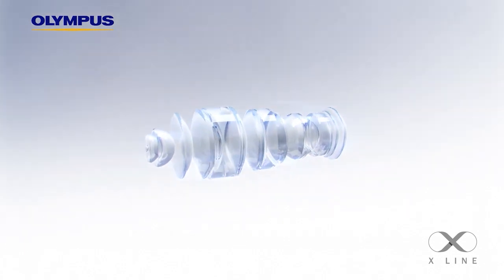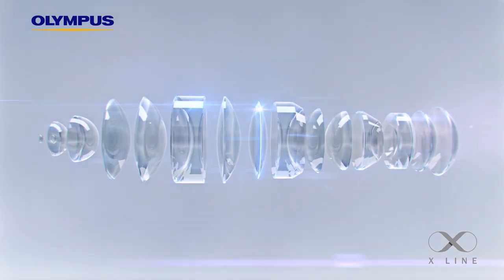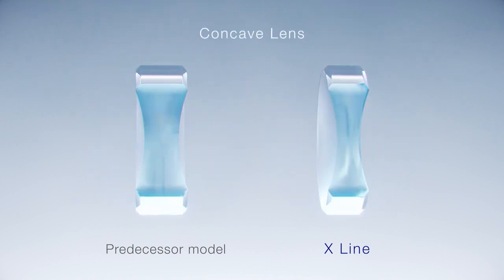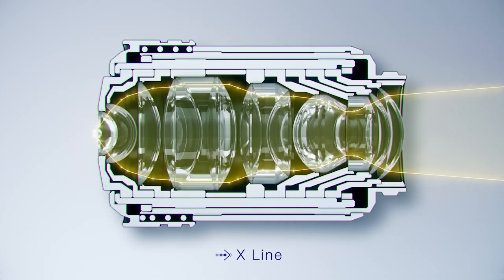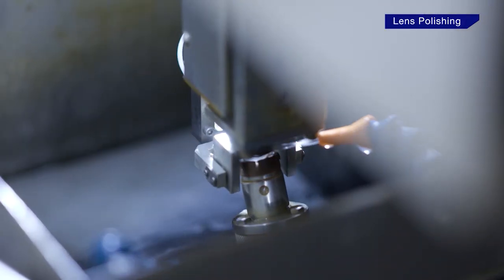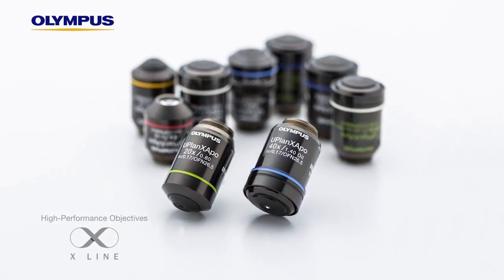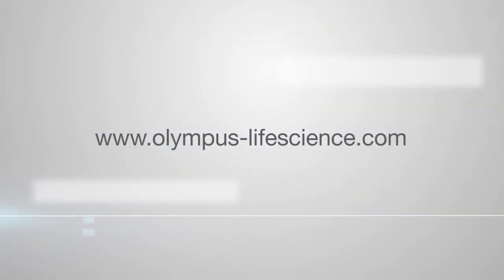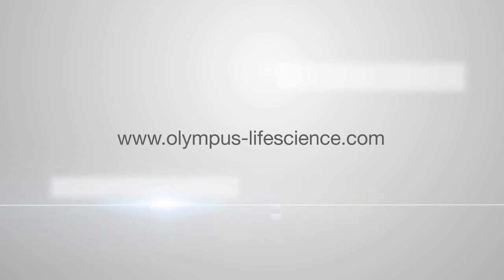The Technology Behind the X Line Objectives